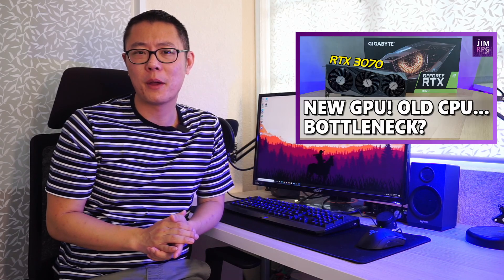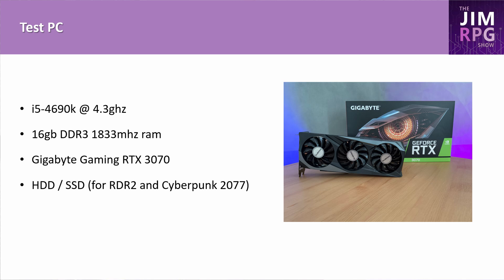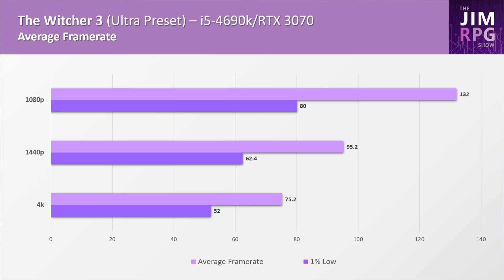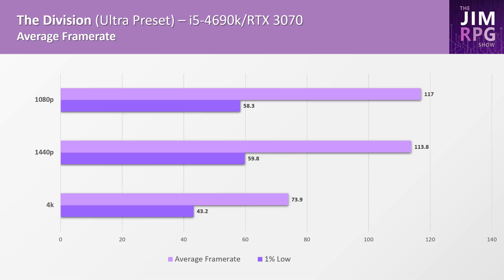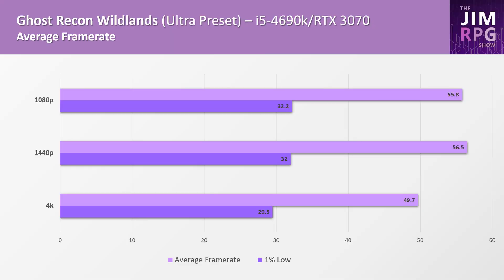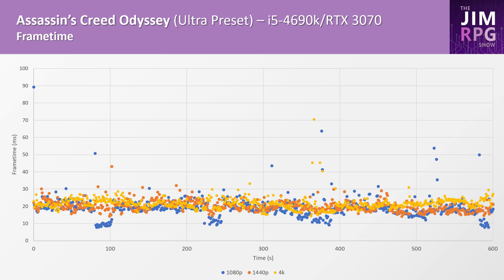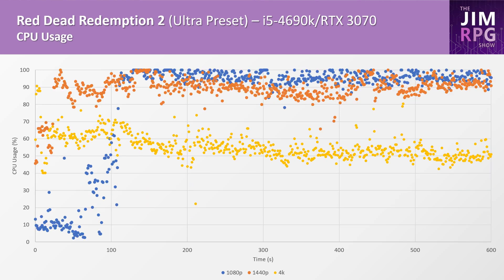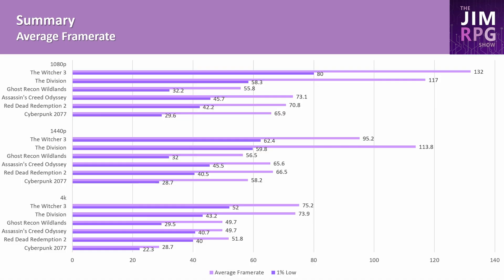Testing RTX 3070 on an old CPU i5-4690k at 1080p/1440p/4k across 6 Open World Games!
Does the RTX 3070 bottleneck the i5-4690k CPU? I'm testing this on 6 open world games to find out what the performance is like.

The games are -

The Division
Cyberpunk 2077

Make sure to check out Part 1 of this series where I compared a GTX 1070 vs a RTX 3070 at 1080p resolution to see how much of an improvement the RTX 3070 was on an old CPU (i5-4690k)

Reminder the footage recorded is not indicative of the benchmarking results and was recorded during preliminary runs.

Also I turned the sound off during The Witcher 3 footage (for music copyright concerns).

Chapters

0:00 Intro
1:08 Test PC and Disclaimers
1:39 The Witcher 3
2:20 The Division
3:06 Ghost Recon Wildlands
3:43 Assassin's Creed Odyssey
4:21 Red Dead Redemption 2
5:15 Cyberpunk 2077
5:52 Summary
6:25 Questions Answered

Part 1 - Testing RTX 3070 (and GTX 1070) with an i5-4690k (2014!) CPU! How bad is the bottleneck?